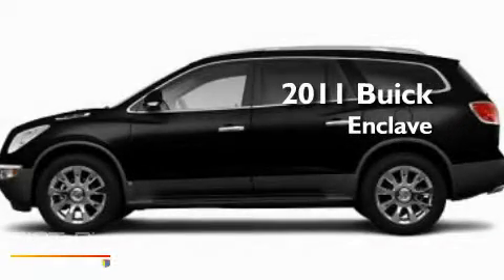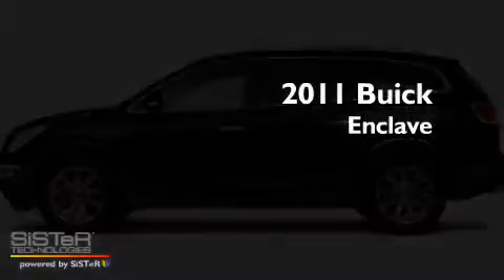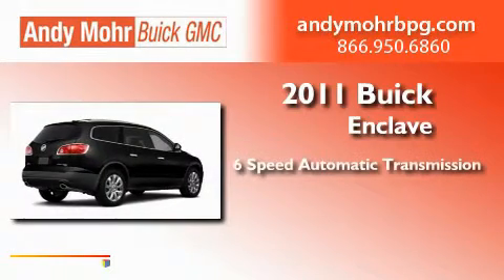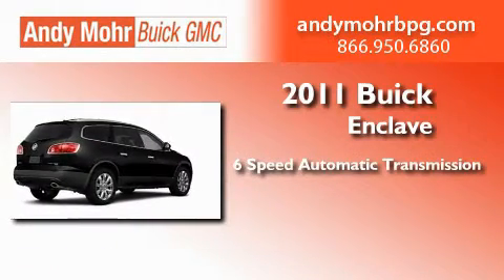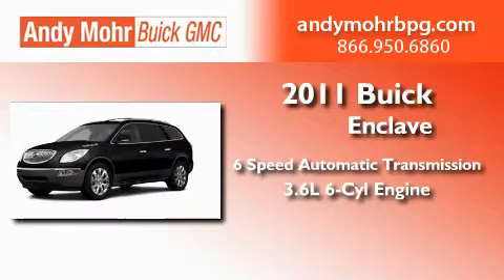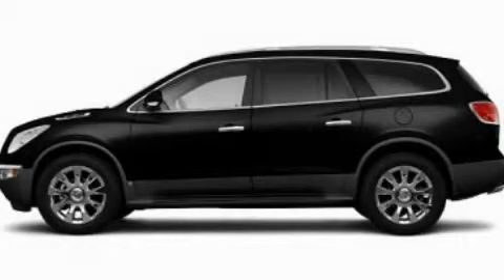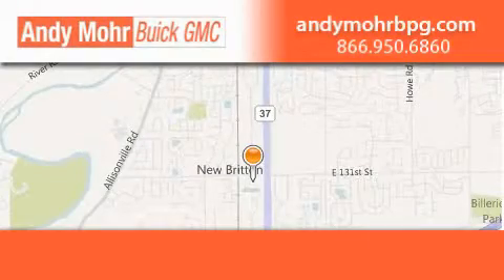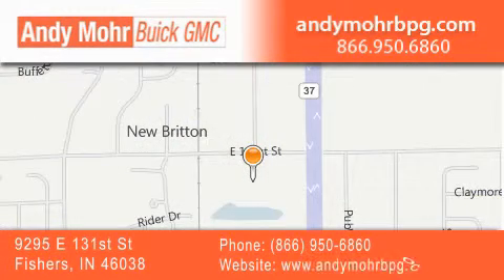2011 Buick Enclave Indianapolis IN 46038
Year : 2011
 Make : Buick
 Model : Enclave
 Engine : 3.6L V6
 Trans . : AUTO 6SPD
 Exterior : Carbon Black Metallic

 Interior : Ebny Lth W Perfinsrt
 Stock : B1683

 9295 E. 131st Street